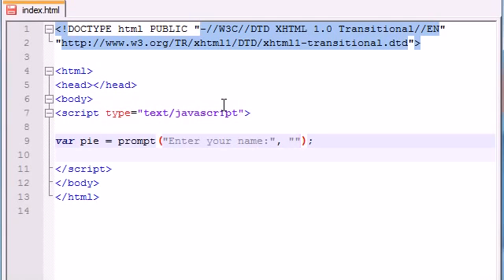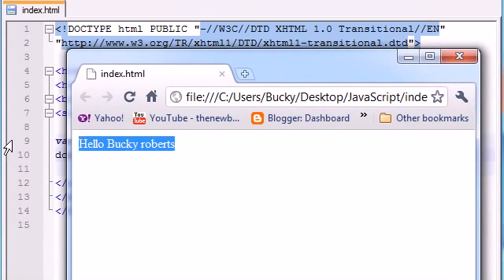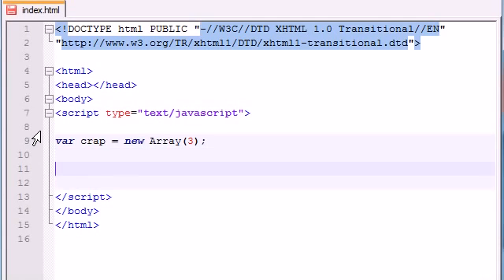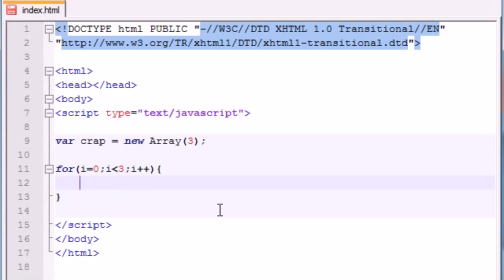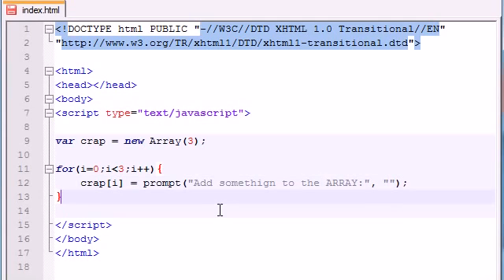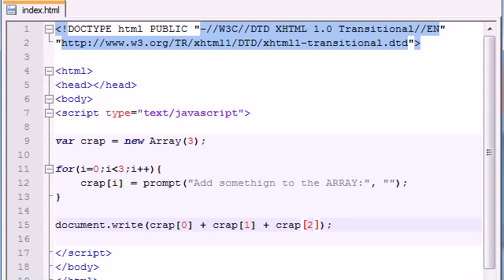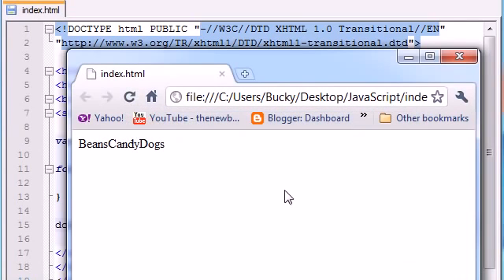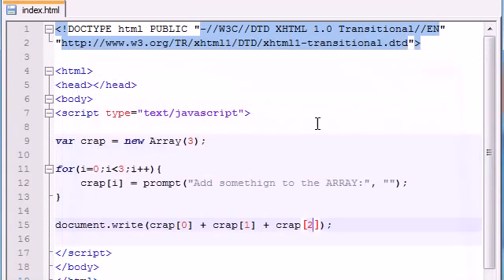33 Add Array Elements Using a Loop